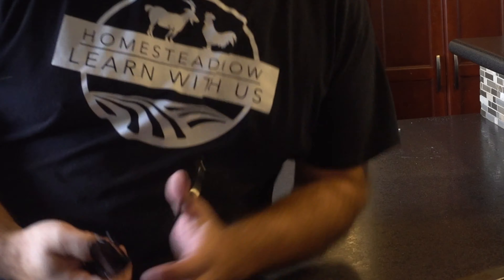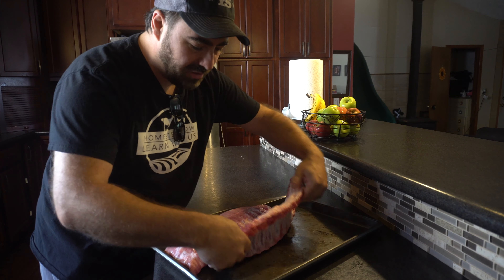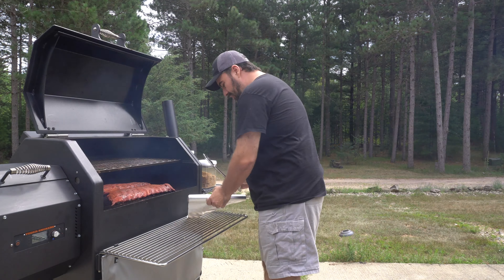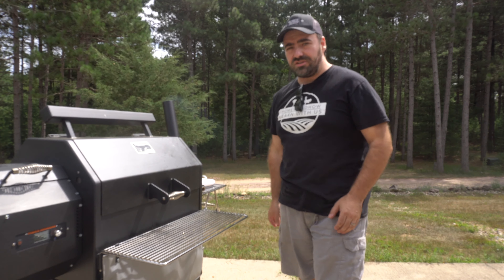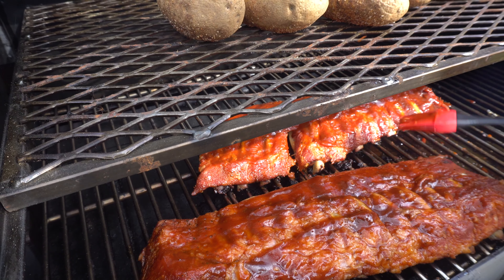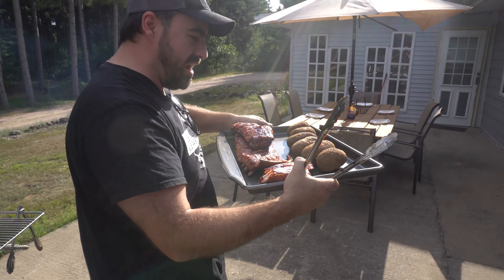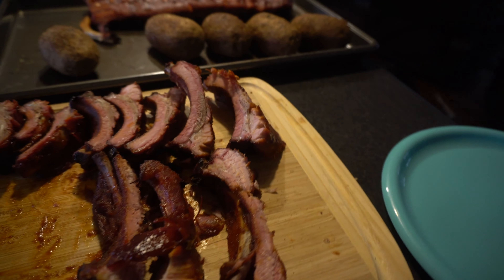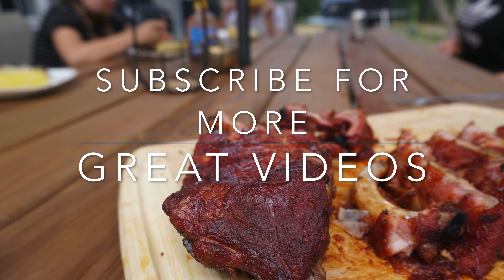THE Best BBQ Ribs (in 3 Minutes) using 3-2-1 Smoke Method!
In today's episode we smoke the best ribs we'e ever eaten using the 1-2-3 method. And instead of dragging this out we show you how to to the same in just 3 minutes!

From our family to yours, stay safe and healthy everyone!

ALSO people and companies keep sending us stuff. THANK YOU.  If you send us something we will try to show it in an upcoming video!

Our Amazon Wishlist:

Our Equipment:
Sony A6300 Mirror less Camera
500mm/1000mm f/8.0 Telephoto Lens
57” Aluminum Tripod with 360° Panorama Ball head